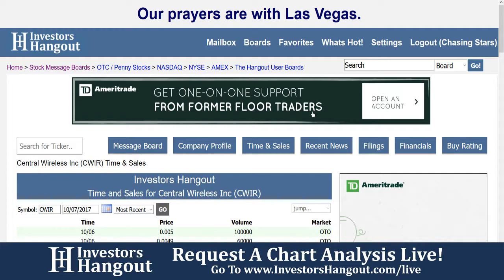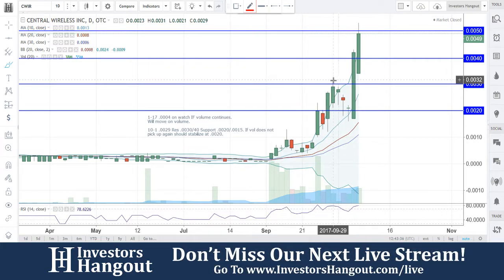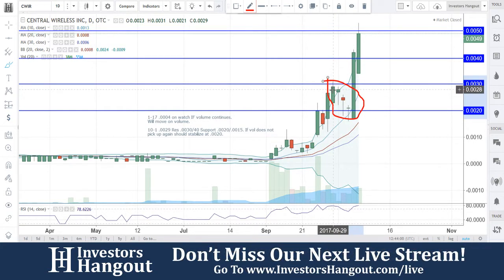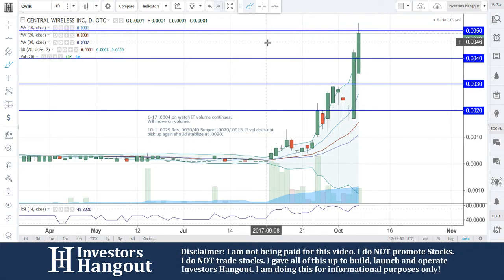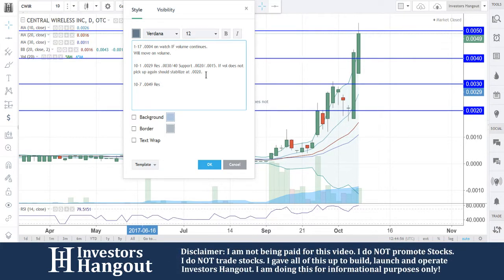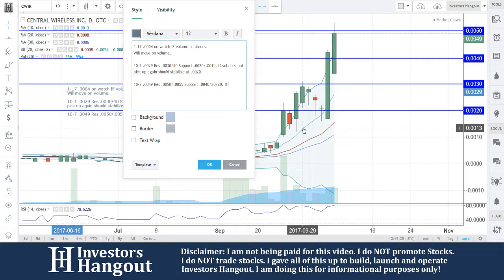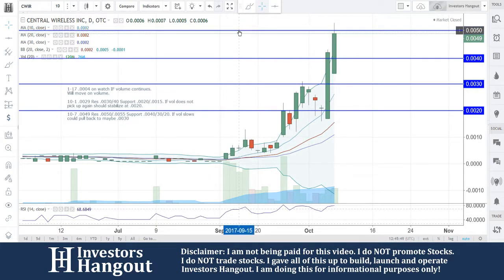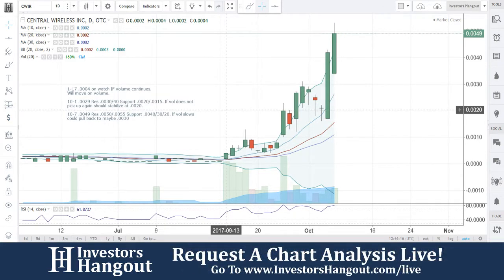CWIR Stock Analysis 10-07-2017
CWIR Stock Message Board & Analysis (Central Wireless Inc.) explained as of 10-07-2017. $CWIR stock chart analysis along with the current stock price, filings, financials, news and a brief description of the company.